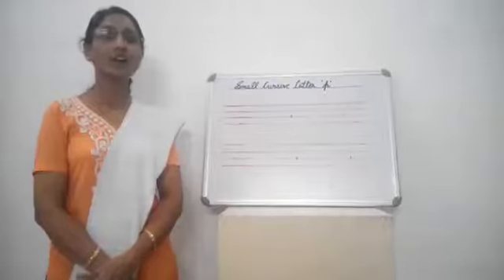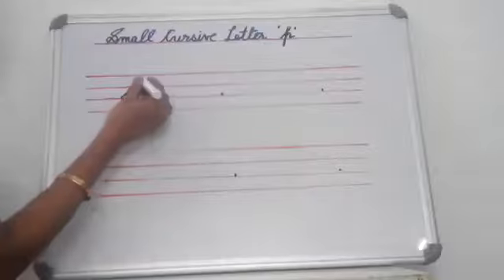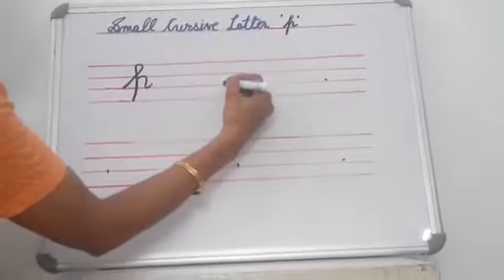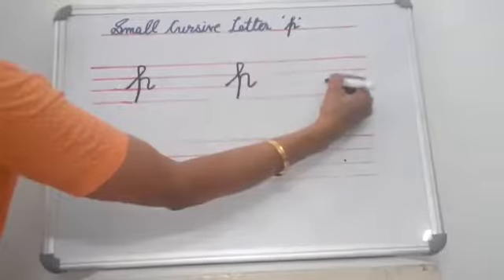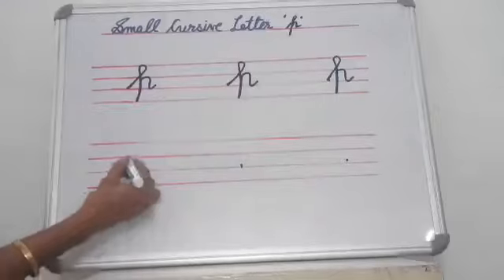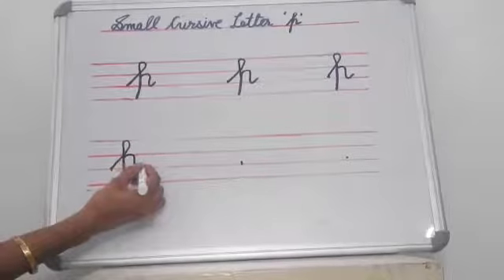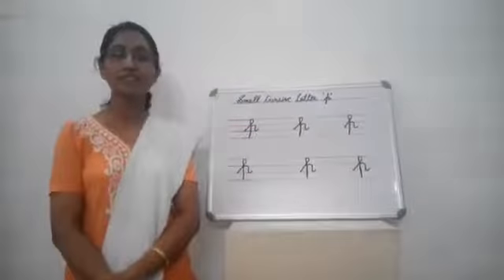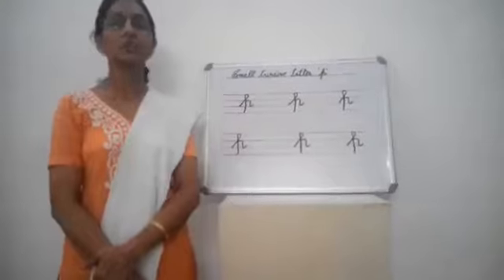Class KG-2 English small cursive letter ' p ' (17-08-2021)